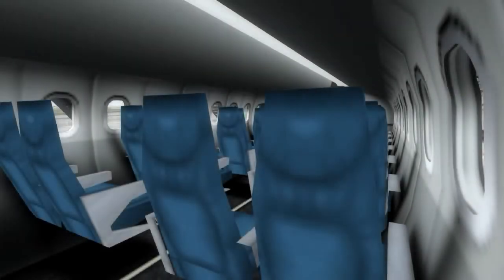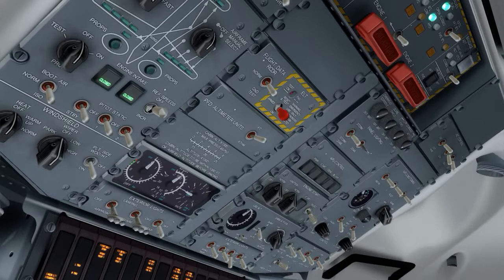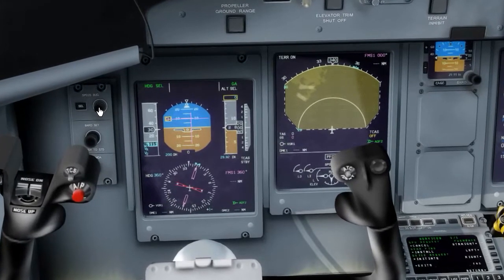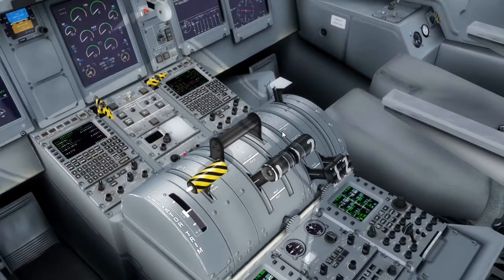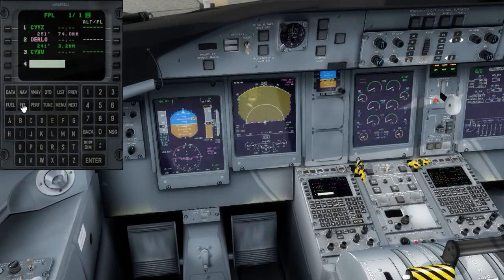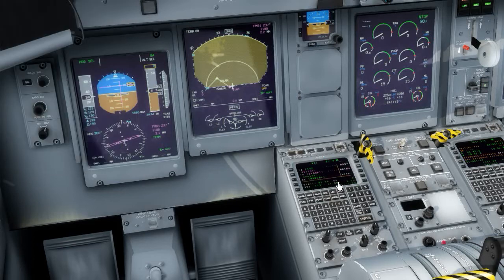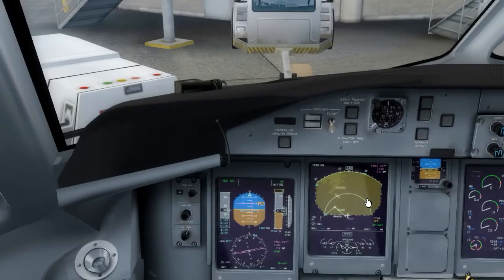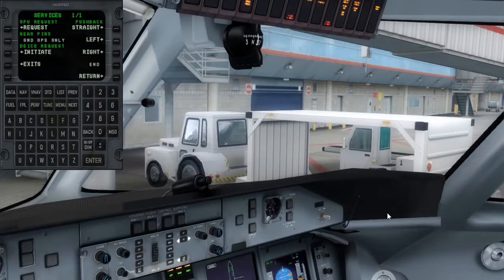Majestic Q400 P3d v4 First Impressions (CYYZ-CYXU) with VATSIM ATC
First Impressions of the
Majestic Dash 8 Q400
running on Prepar3d Version 4

This flight takes a trip from CYYZ to CYXU from power up to opening the door in CYXU.

The flying is not perfect. I was as much interested in just making this video and seeing how good the Q looks in P3Dv4.

I plan to make many more videos of this great aircraft, with more detail. So if you couldn't keep up with my pace, I will be breaking down the SOPs I follow into slower, more manageable chunks.

Thanks to Majestic and Lockheed Martin for this great platform.
Thanks to SimBrief.com for being a great platform for getting flight planning information.
Thanks to FlyTampa for their CYYZ scenery (amazing) and Orbx/HiFi Technologies for helping enhance my basic sim.

Special Thanks to George, Chris, and Dean, members of the Toronto FIR on VATSIM for the great ATC services. It definitely made the flight more challening.

Comments are always welcome but please keep the critiques constructive. I didn't fly the airplane quite as well as I'd like, but the Q is a handful for a single pilot, especially when trying to narrate a video as well.